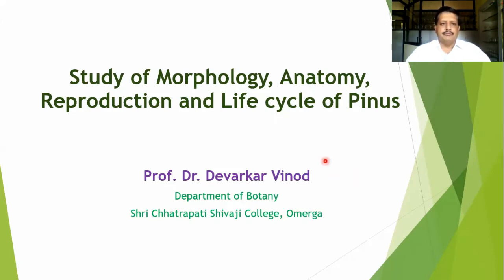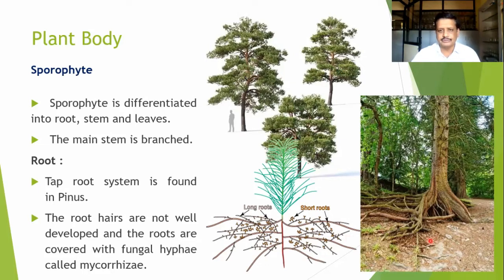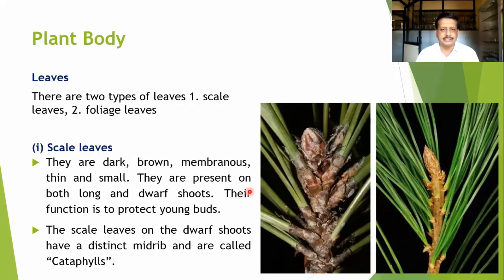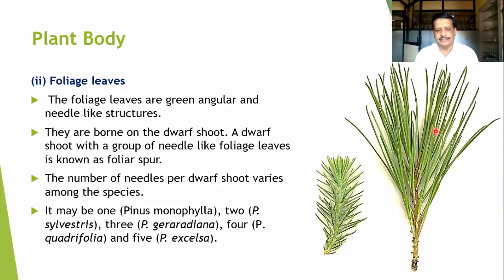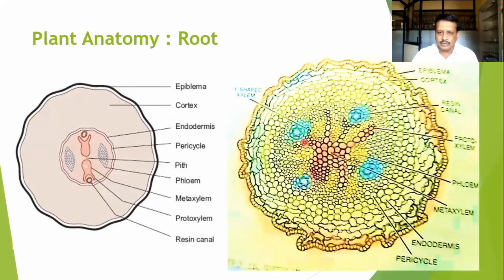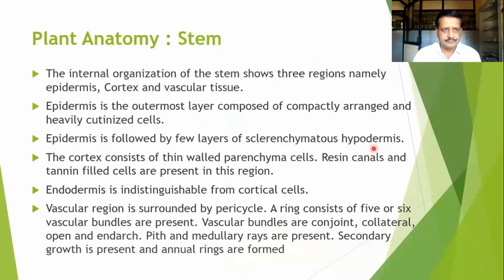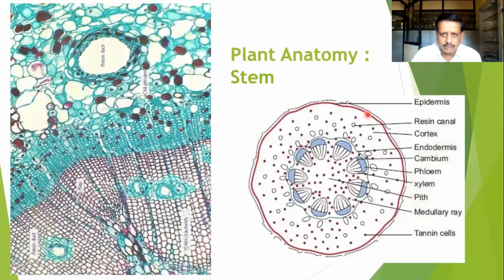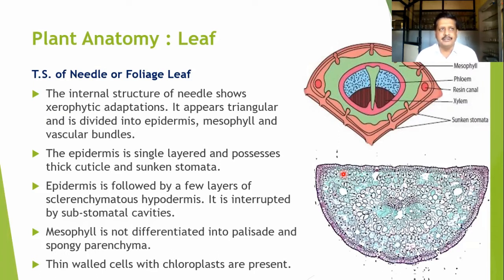Pinus Morphology, Anatomy & Reproduction by Dr. V. D. Devarkar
Pinus, commonly known as pine, is a genus of evergreen coniferous trees belonging to the family Pinaceae. These trees are widely distributed across the Northern Hemisphere and exhibit distinct morphology, anatomy, and reproduction.

In terms of morphology, Pinus trees are characterized by their tall, straight trunks with branches that form whorls at regular intervals. They have needle-like leaves arranged in clusters, known as fascicles, which vary in number depending on the species. The leaves are typically long, slender, and covered in a waxy cuticle to minimize water loss. The tree's bark is thick and textured, providing protection against environmental factors and contributing to fire resistance.

Anatomically, Pinus trees have several notable features. They possess resin canals, which are specialized structures that produce and store resin, a sticky substance that aids in defense against pathogens and pests. The wood of Pinus is known for its strength and durability, making it highly valued for construction and furniture.

Reproduction in Pinus involves both sexual and asexual mechanisms. The trees are monoecious, meaning that male and female reproductive structures are borne on the same tree. Male cones, called pollen cones, produce pollen grains, which are released into the air and carried by wind to female cones. Female cones, on the other hand, contain ovules, where fertilization takes place. Once fertilized, the cones develop and mature over several years, eventually releasing seeds that can germinate and give rise to new pine trees.

Understanding the morphology, anatomy, and reproductive processes of Pinus is essential for forestry, conservation, and silviculture practices. It enables researchers, foresters, and arborists to identify species, study their adaptations, and manage their populations effectively. Additionally, the economic value of Pinus wood and its role in ecosystem functioning make it an important subject of study in the field of plant biology.